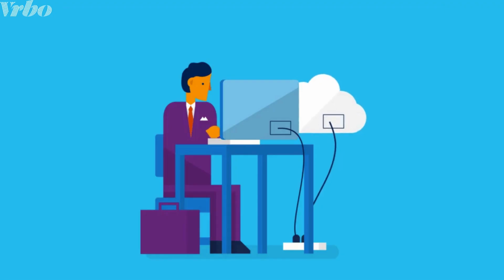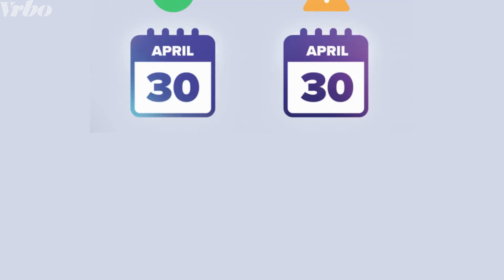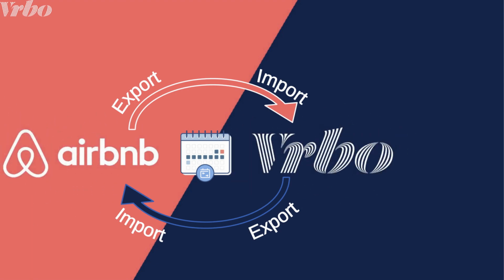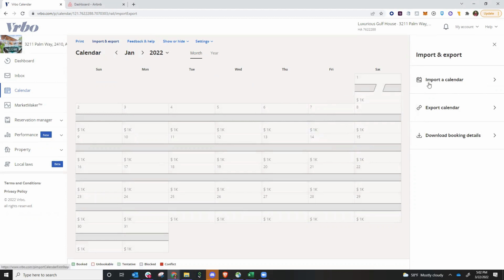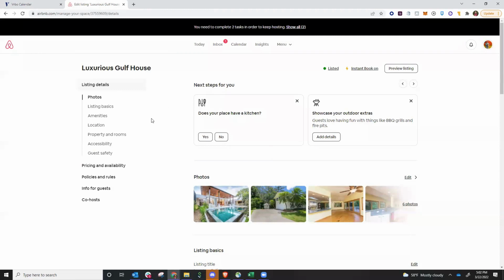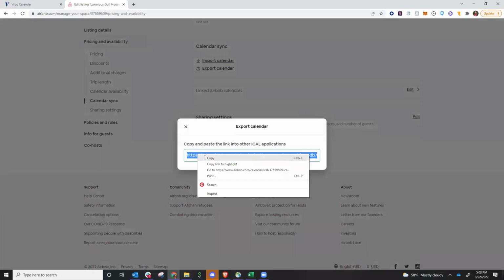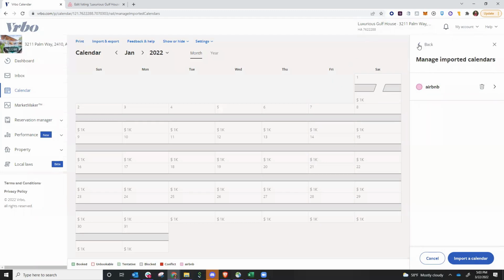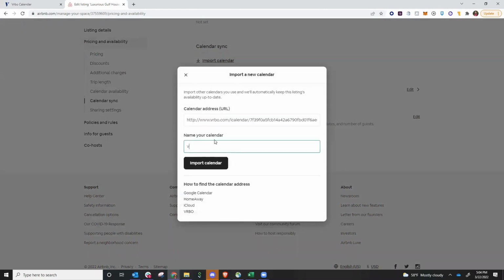Vrbo Calendar Sync Explainer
From the potential for more bookings to ease of mind, learn the benefits of syncing your calendar and see a step-by-step guide on how to do it today!